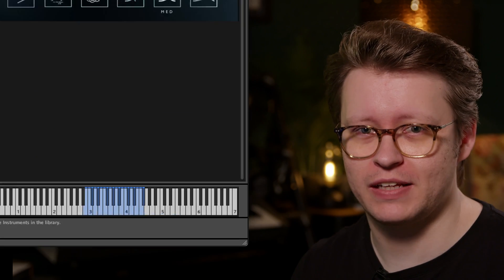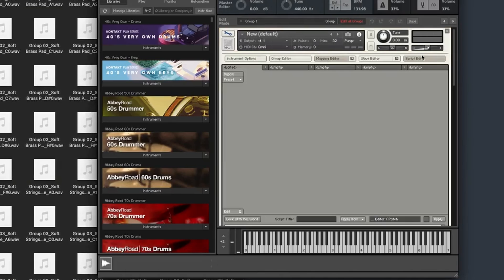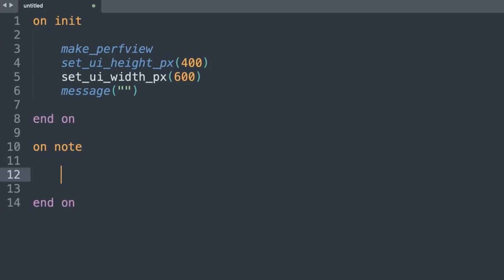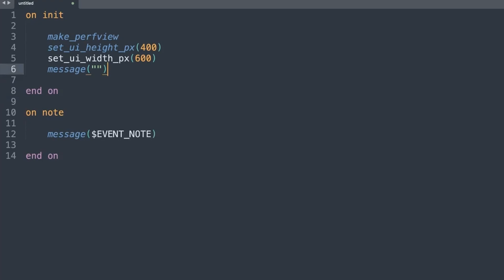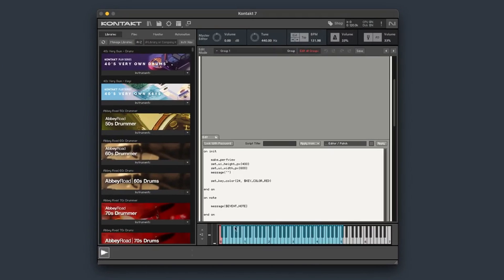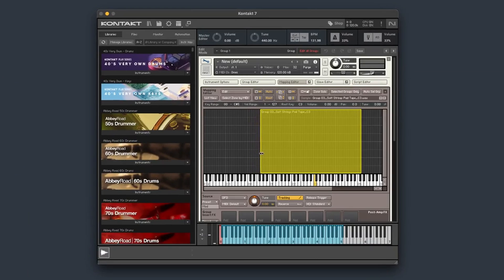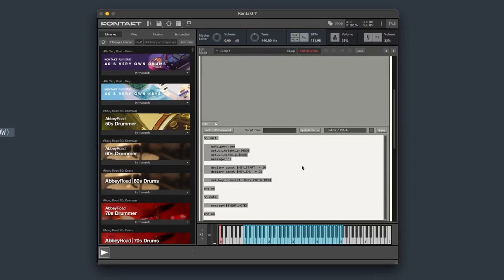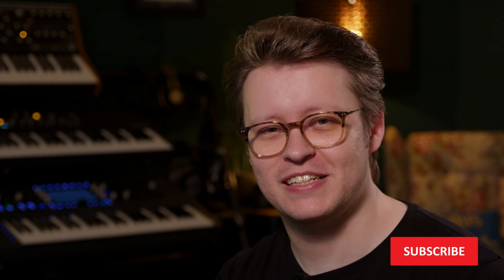How to Change KEY COLOURS in Kontakt Scripting | KSP Tutorial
There are many reasons you may want to colour your keys differently for your Kontakt instrument, from special samples and sounds through to keyswitches or other utility keys. Here is how you can do it, for a single key or a whole range!

TIME STAMPS:

00:00 Intro
01:13 How to Find Out the Note Number
03:54 Colour a Single Key
04:47 Colour a Range of Keys

FOLLOW STEVE